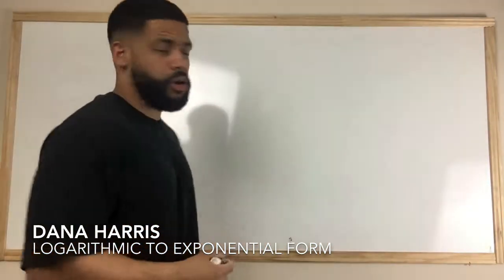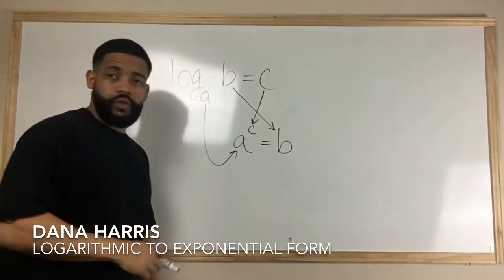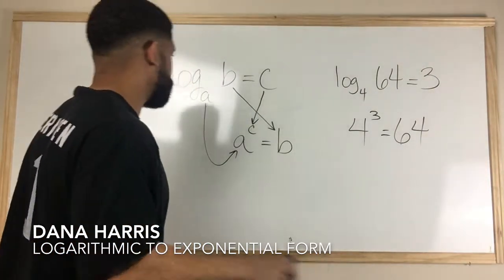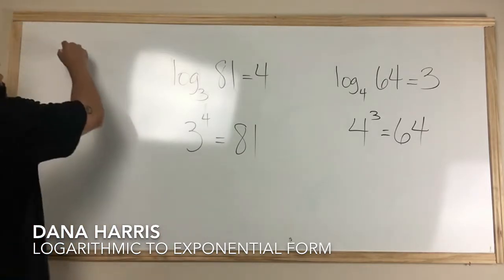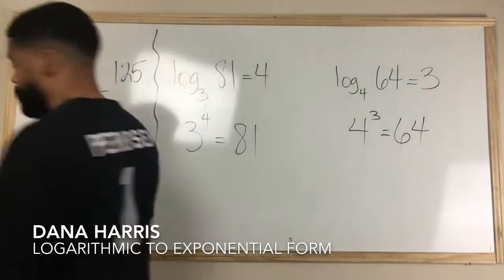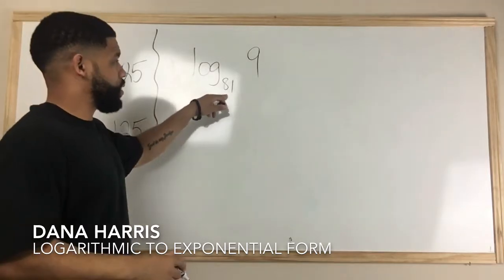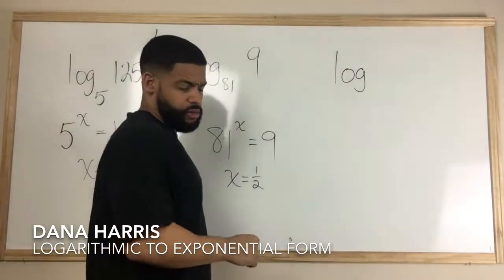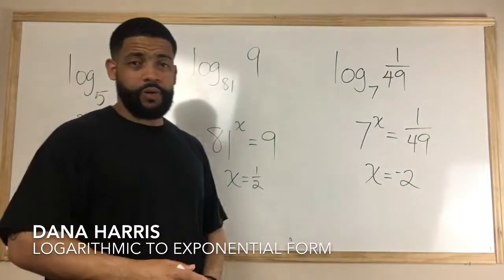Best Online Math Tutor | Logarithmic to Exponential Form